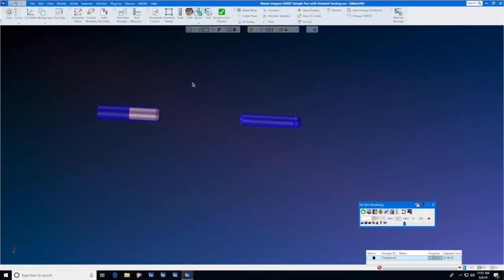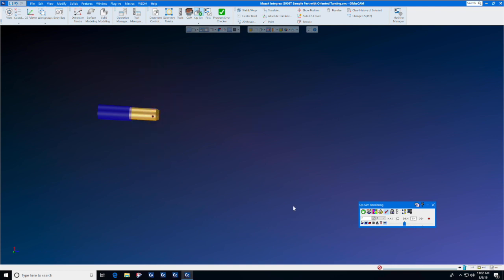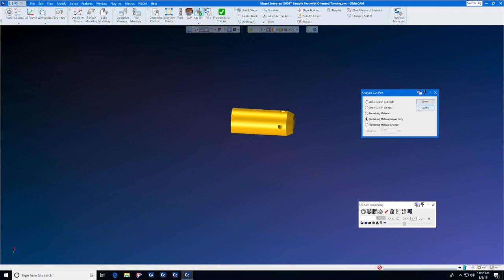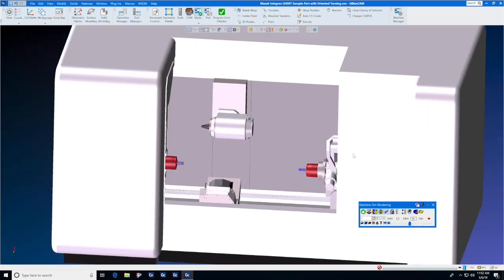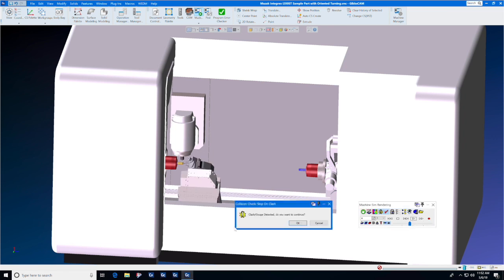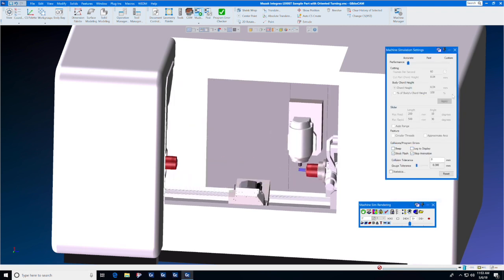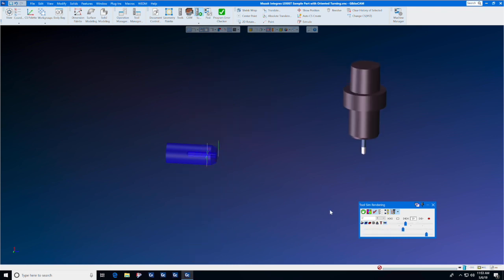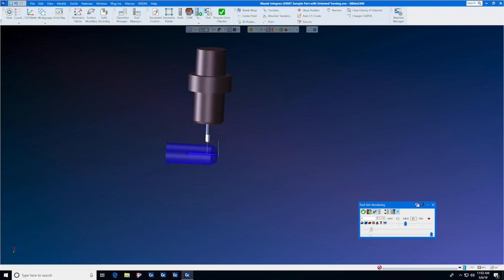GibbsCAM Tech Tip: Simulation Customization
Are you a GibbsCAM user? Watch CAMCO's Application Engineer describe how you can use simulation option to customize GibbsCAM for your needs.